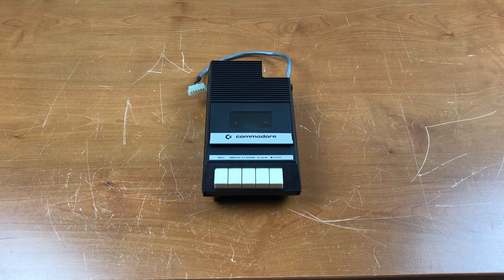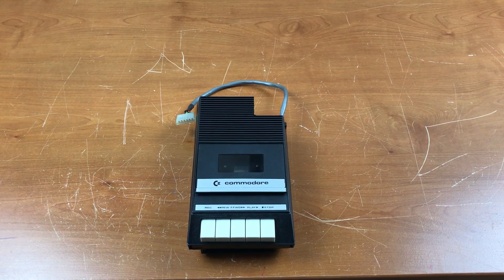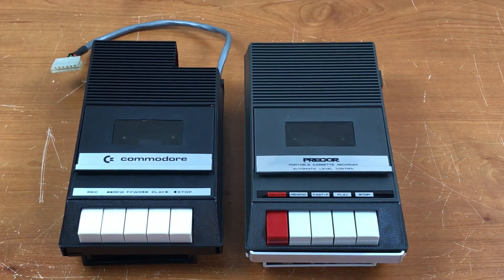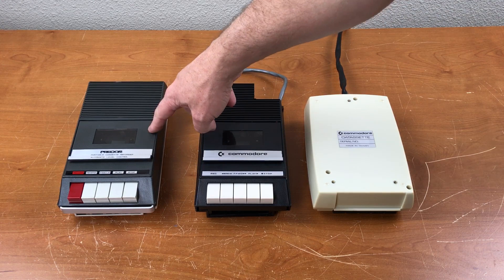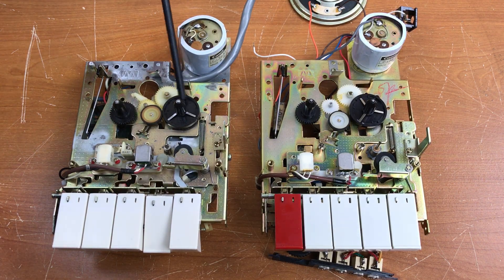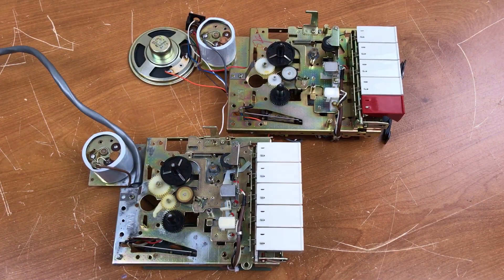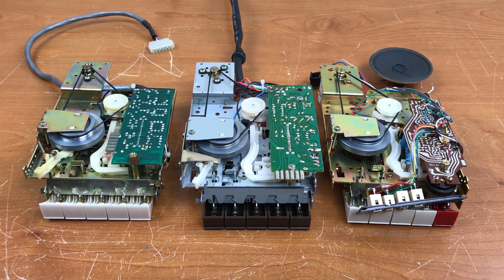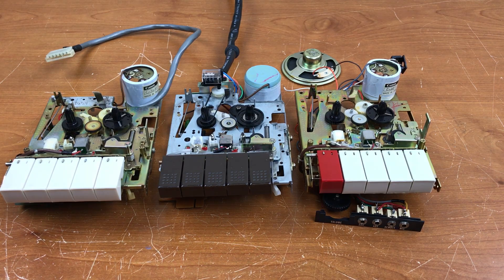The audio recorder version of the Commodore PET integrated cassette drive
A comparison between the tape drive from the Commodore PET 2001 and one of the commercial audio recorder equivalents.
It seems this cassette recorder was an OEM device made for and sold by many different brands. Many have a model number or part number of CT-1020. Some say made in Taiwan and some say made in Japan, but they are externally identical apart from the colors and branding.

CT-1020 , CT-1030 , C2N , Datasette , Datassette , Commodore , Precor C-1800 R , White Keys ,